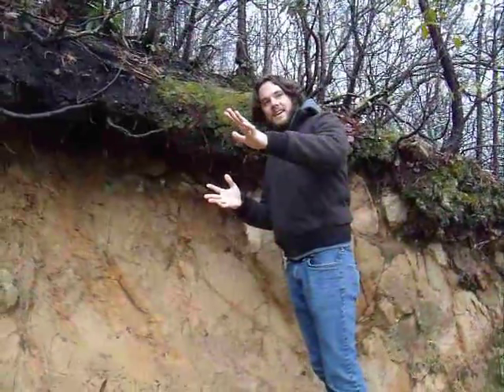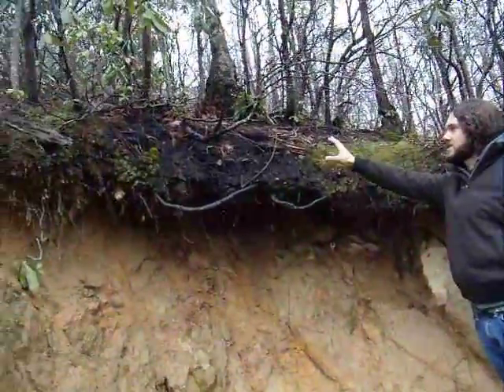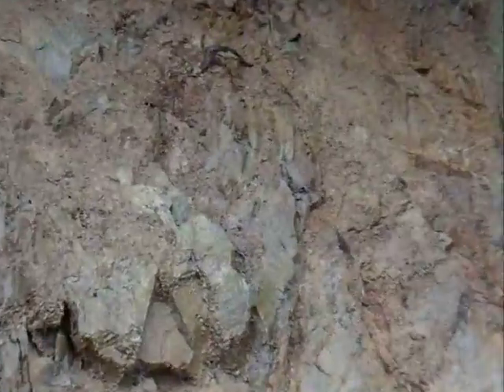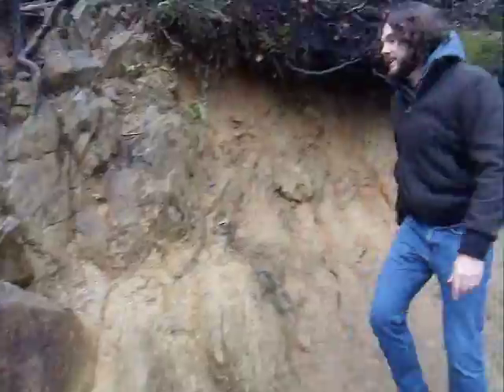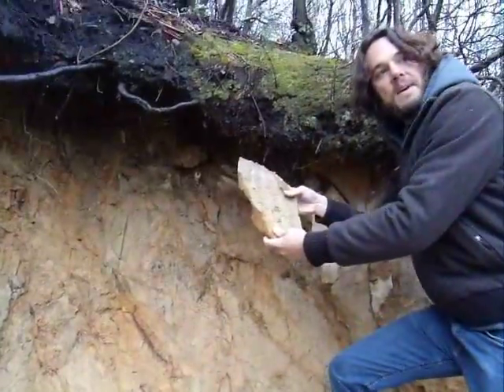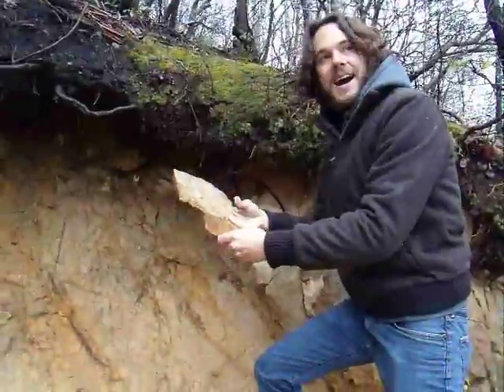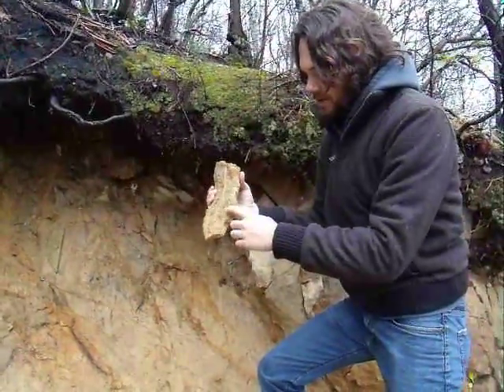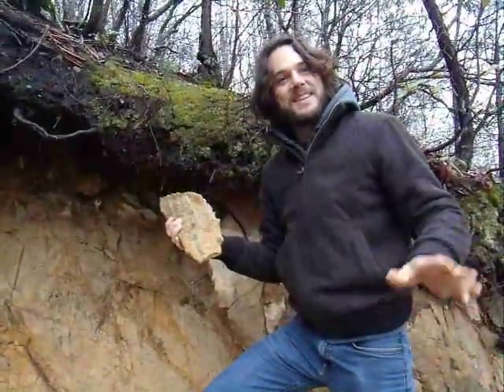Laurel Falls Saprolite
Gary describes saprolite formation in the Great Smokey Mountains.